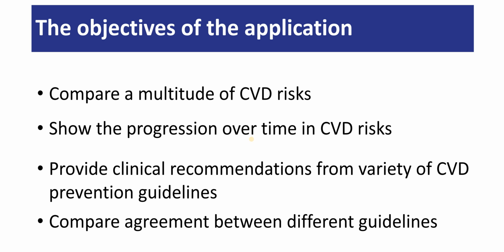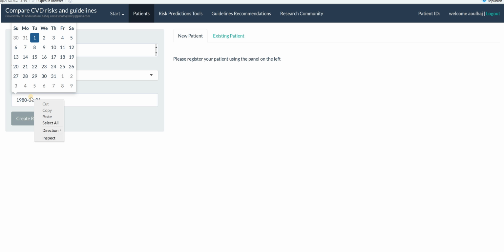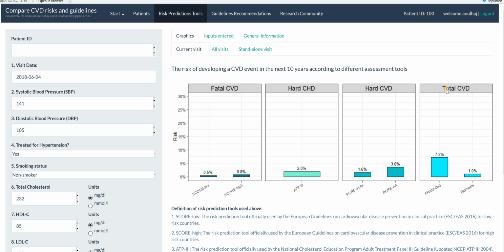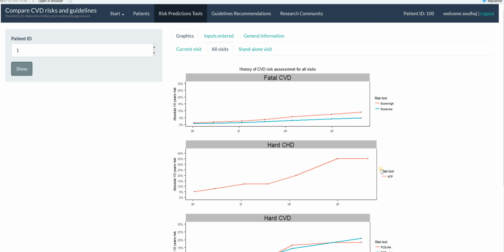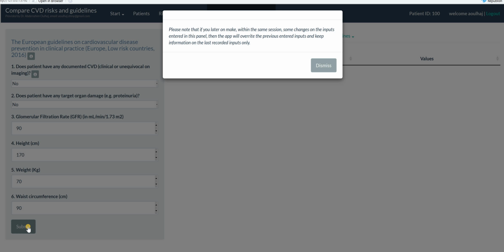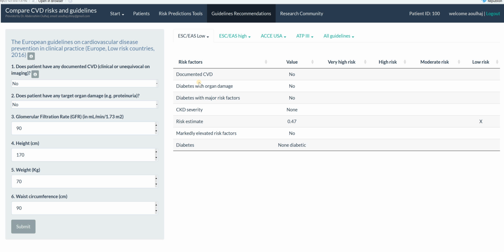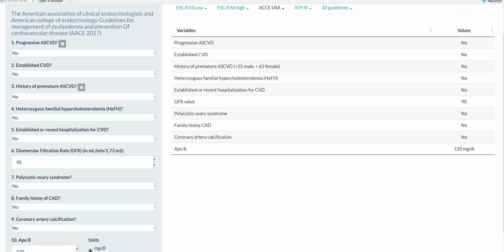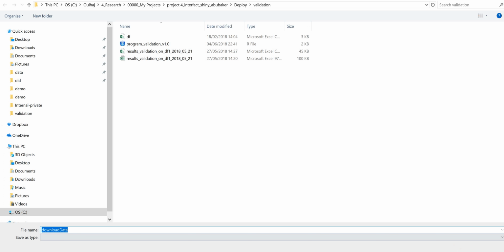comparecvdrisksandguidelines demo v1 0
A Demo for a web application that calculates and compares cardiovascular risk assessment tools and guidelines